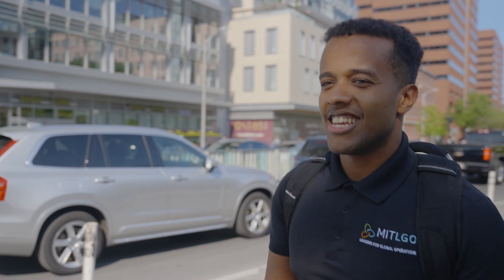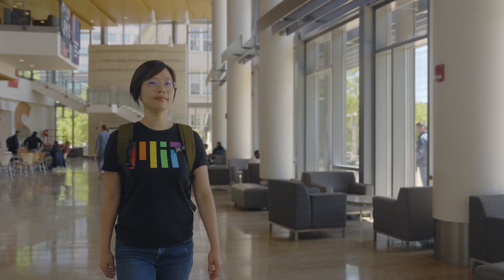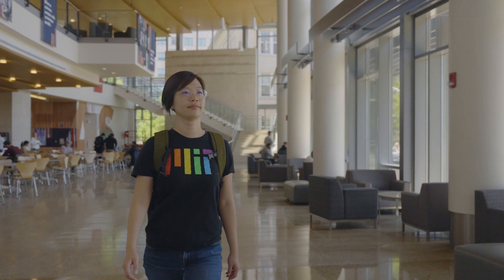MIT LGO: Dual Degree + Operations